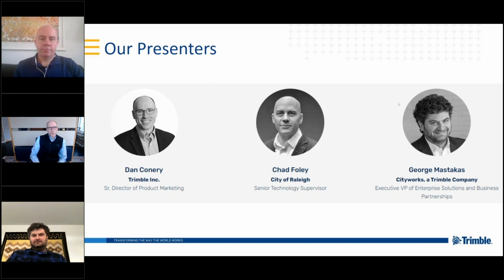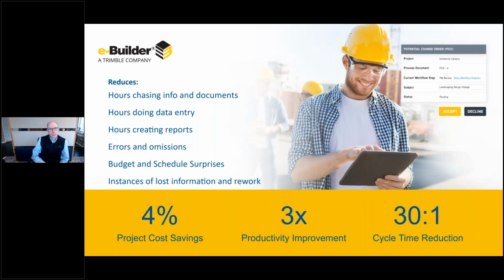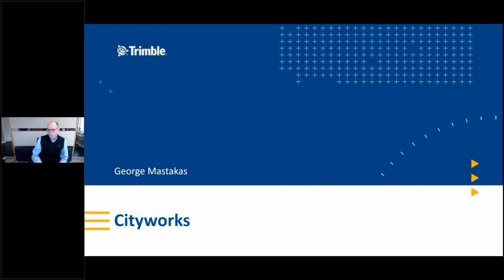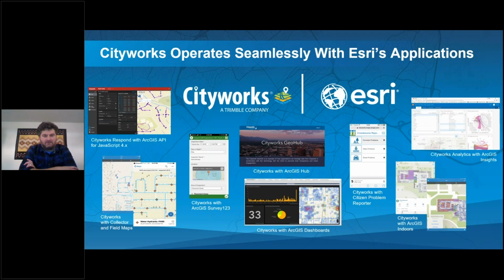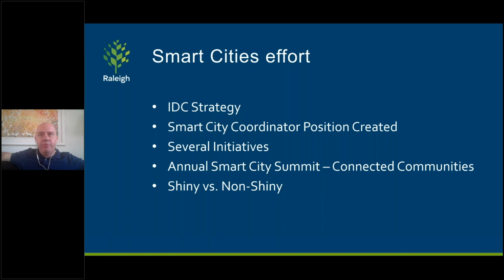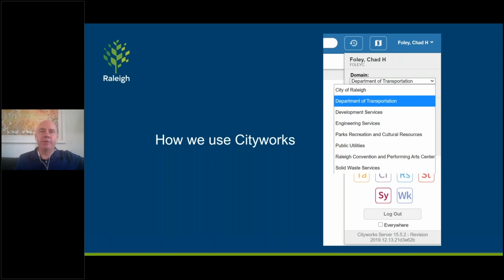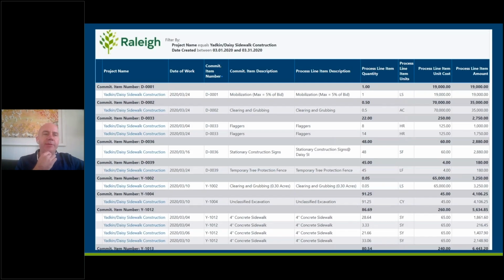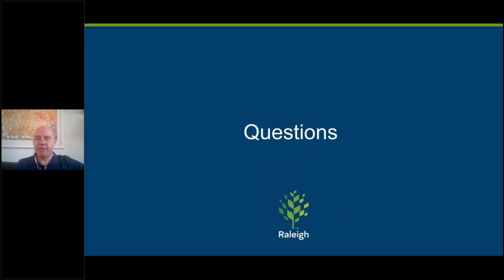Managing Competing Priorities with Strained Budgets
Solutions for CoordinatingAsset Management and CIP
Speakers:
Dan Conery | Senior Director, Product Marketing | e-Builder
George Mastakas | Executive Vice President of Enterprise Solutions & Business Partnerships | Cityworks
Chad Foley | Senior Software Engineer | City of Raleigh